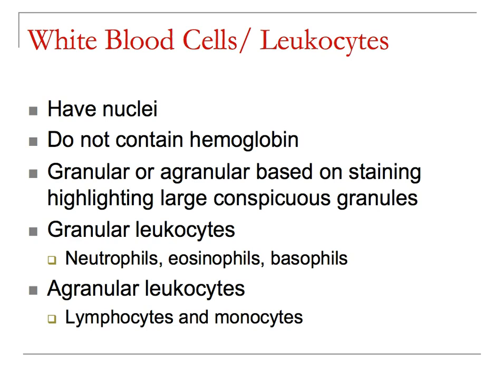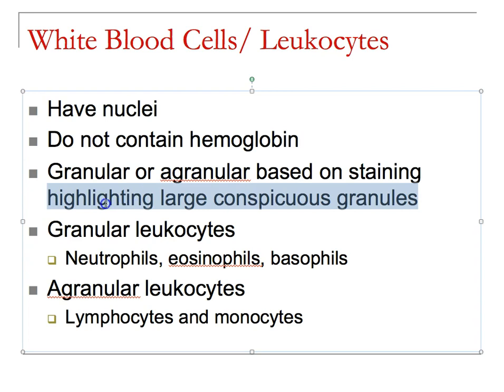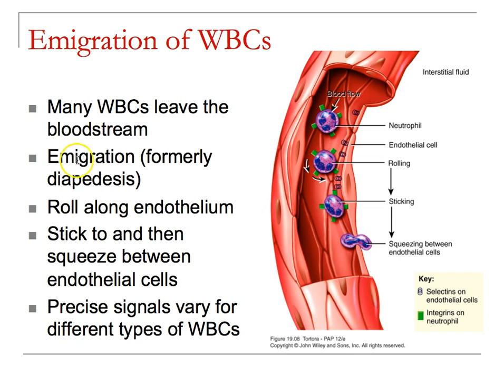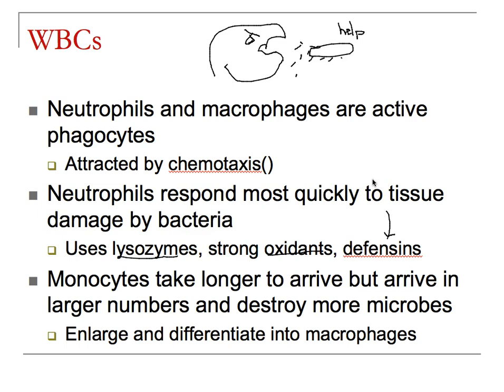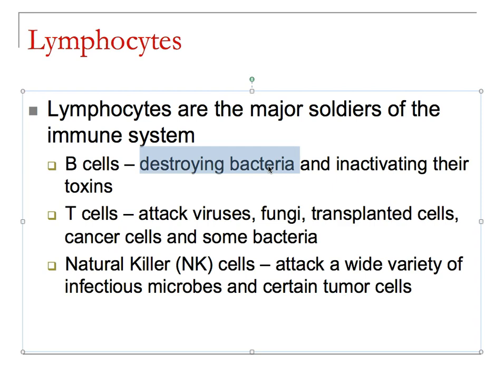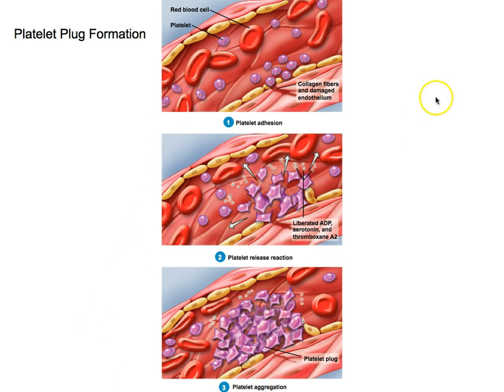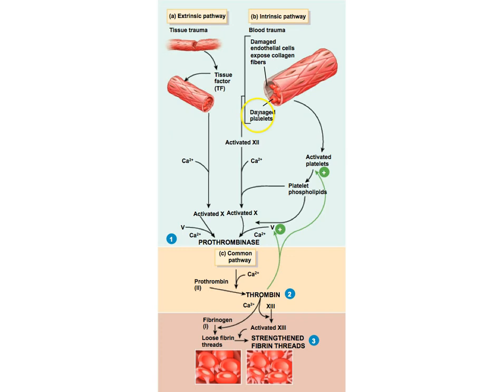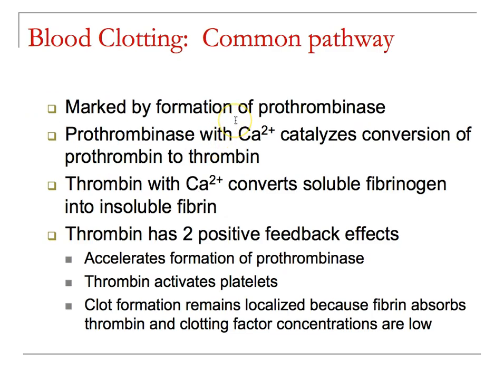BIO 212 Chap 19 c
How does clotting happen?